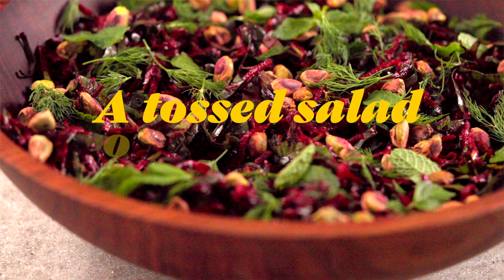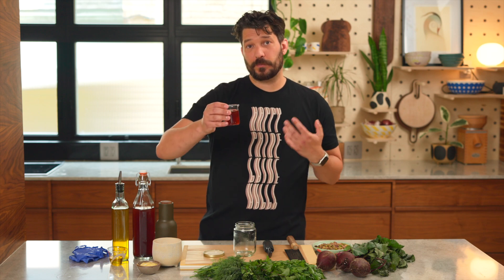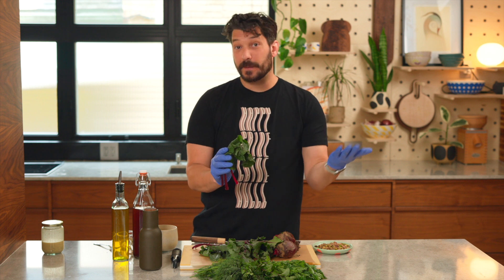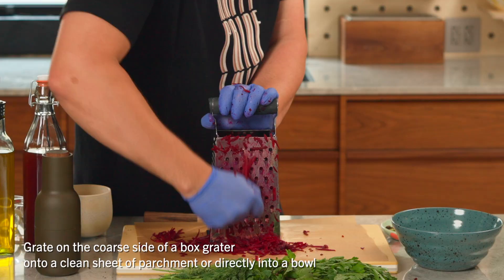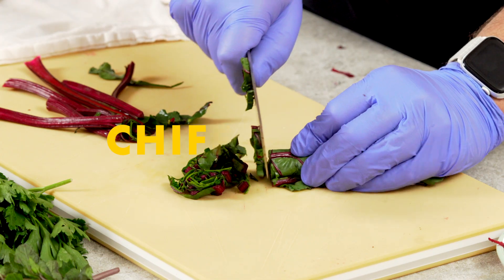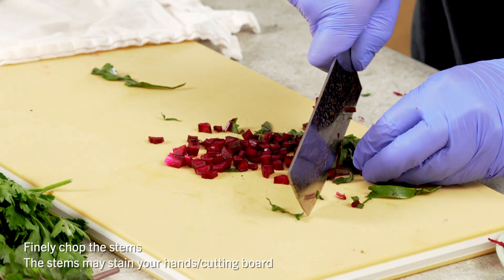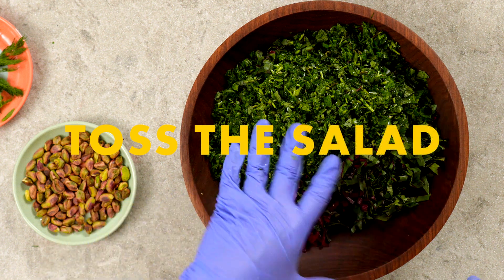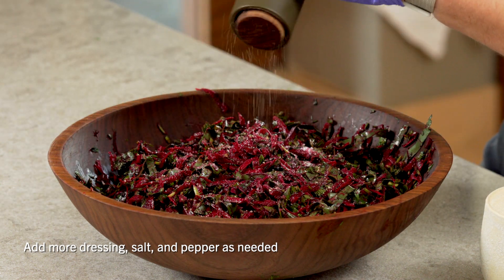Gay Beet Salad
This beet salad recipe is easy to make, comes together in 10 minutes, and is full of flavour from lots of herbs, pistachios, and a sharp salad dressing. It keeps well in the fridge and it's the perfect salad for summer BBQs. Beet tops, also known as beet greens, are completely edible and are used in this salad.

This is a great way to learn how to love the whole vegetable (and your whole self!). This a Pride month themed recipe video.